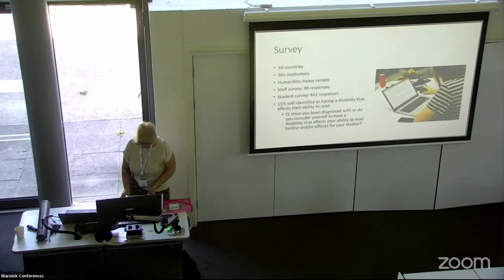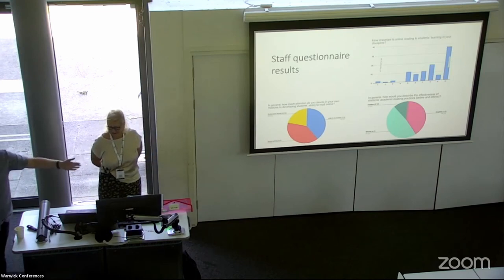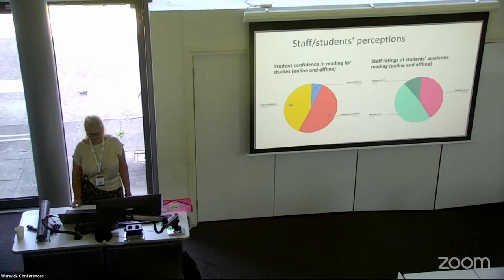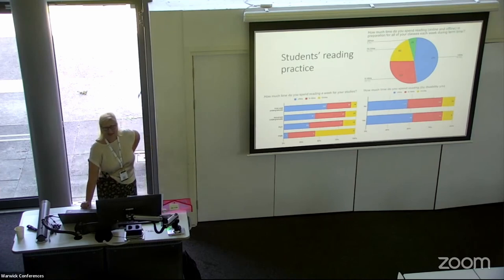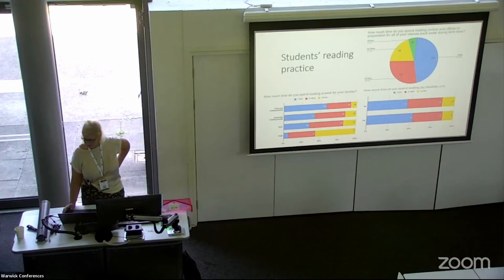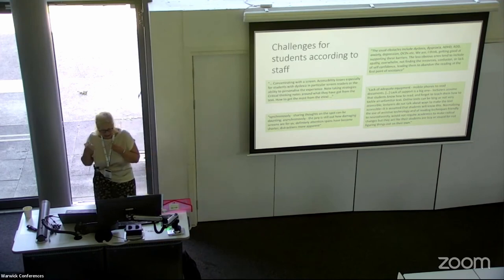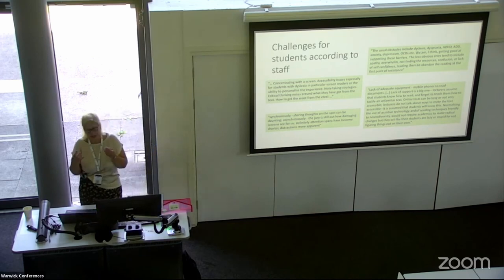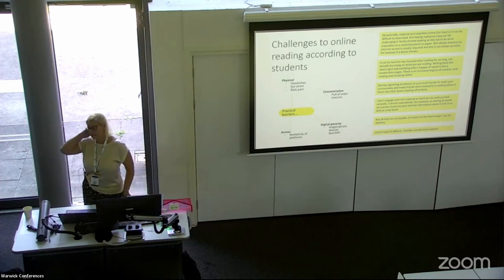ALTC23 14 Diversity & Inclusion in Digital Reading: Reflections from Active Online Reading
Diversity and Inclusion in Digital Reading: Reflections from the Active Online Reading Project
Jamie Wood and Anna Rich-Abad